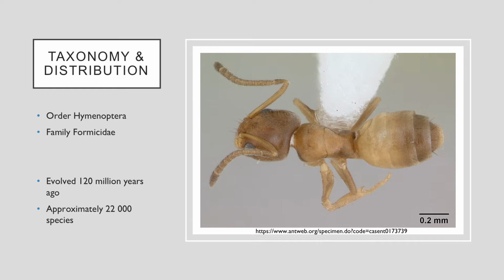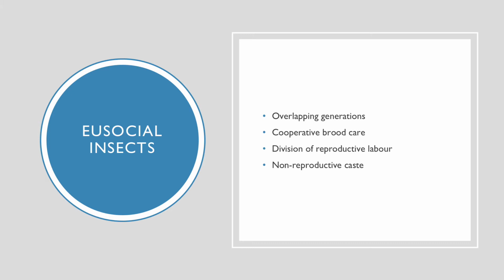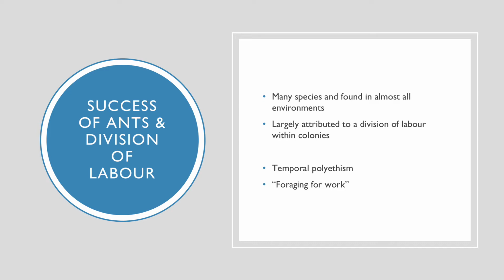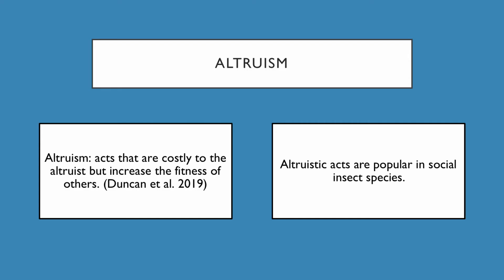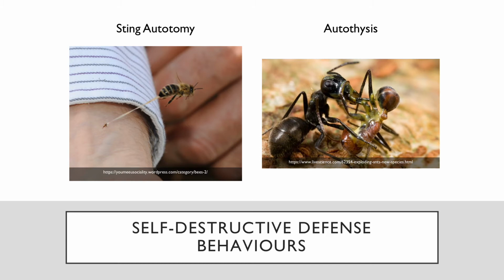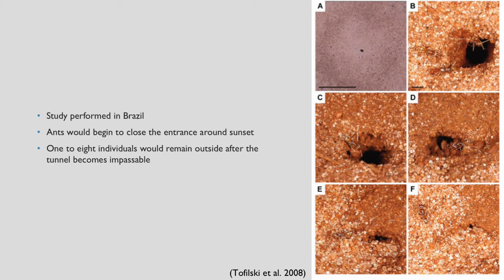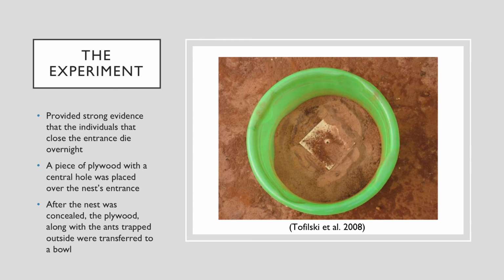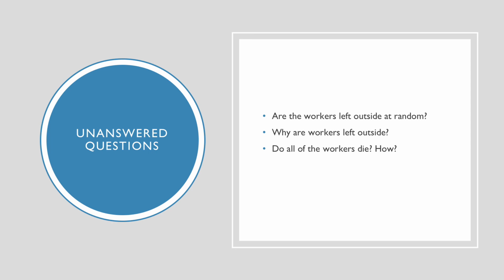Biology 4915 Final Assignment - Keshia Noseworthy